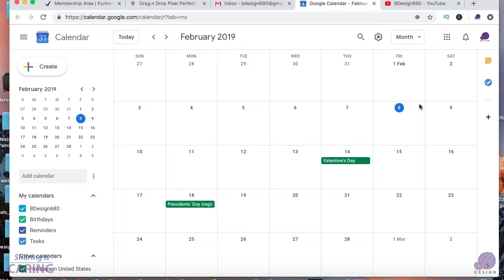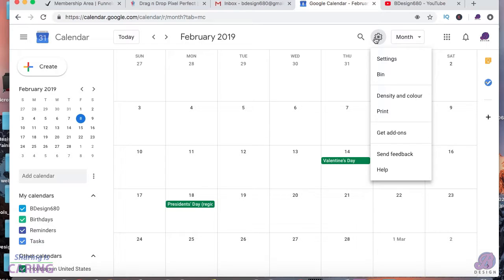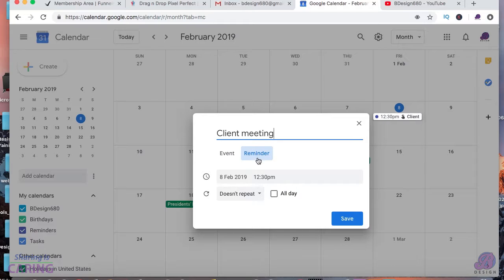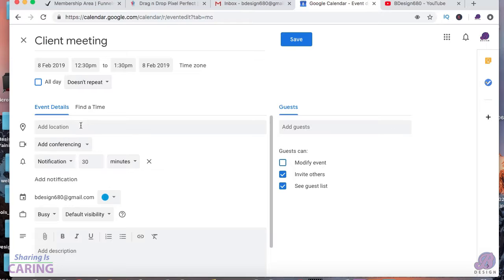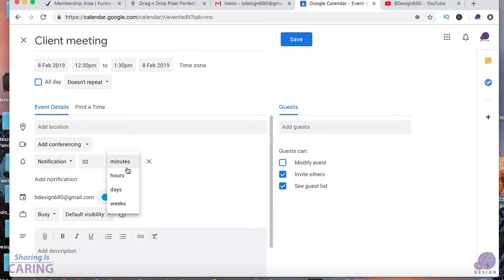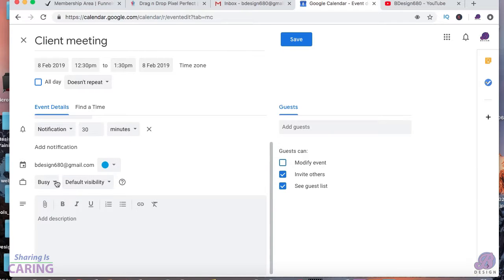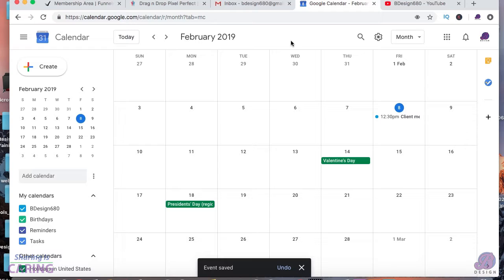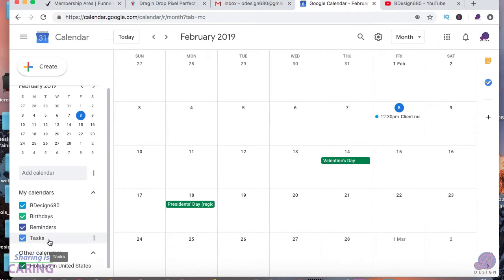How to Use Google Calendars | Organize Your Projects, Clients, & Business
In this video BDesign will walk you through how to use google calendars to organize your projects, clients, business, and life. The head designer of BDesign will walk you through an easy to follow tutorial on how to find google calendars, set up google calendars, and use google calendars to further your designs, and business. All that within a 10 minute fun video.

To get your design question answered tweet and use the hashtag

BDesign – Helping you find, and master the tools for creating your own major DESIGN COMPANY.

BDesign680 was created by Bradley Behling to help you build your influence, and impact in the GRAPHIC DESIGN world. BDesign680 will bring you the Top Skills, Techniques, and Technical KnowHow that will get you real results with in your design business. Learn the secrets, mindsets, tips and best advice right here, right now.